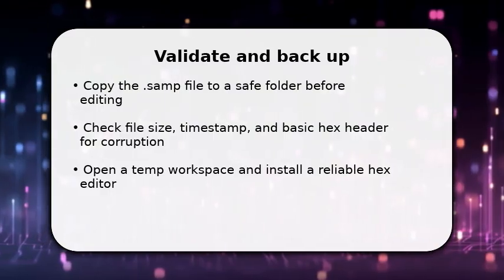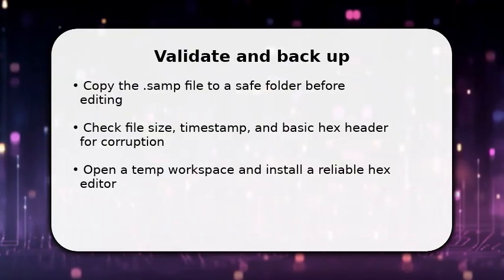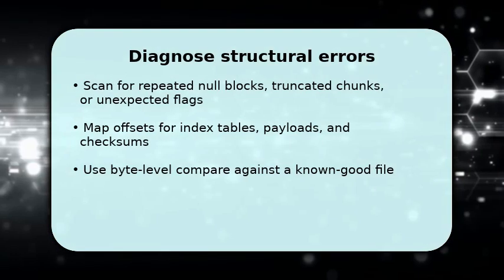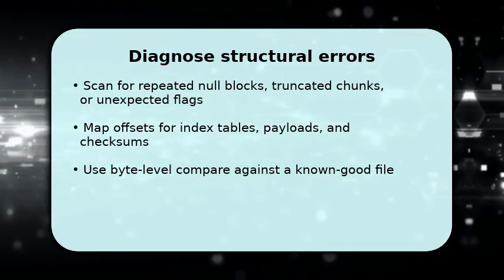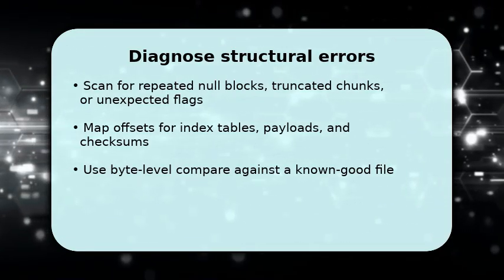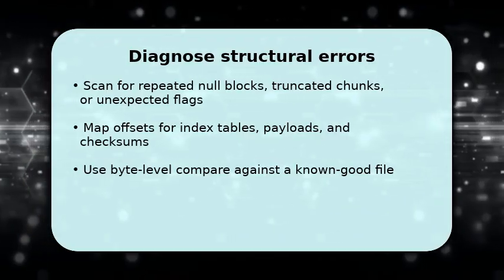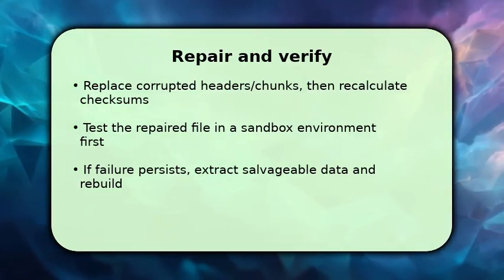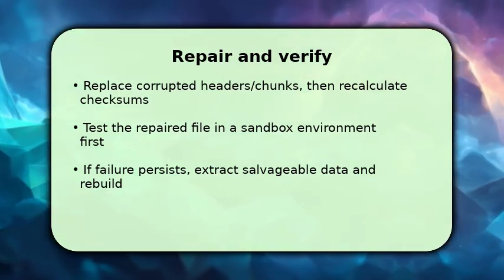How to Fix Invalid Samp File (full Guide)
Discover the essential steps to rectify an invalid .samp file in this comprehensive guide. From identifying common errors within your sample data files, understanding their significance for various applications like audio processing and signal analysis, through detailed troubleshooting techniques - learn how to restore or correct these critical digital assets.

invalid samp file, .samp fixer tutorial, troubleshoot .samp errors, restore sample data files, audio sampling issues resolution,